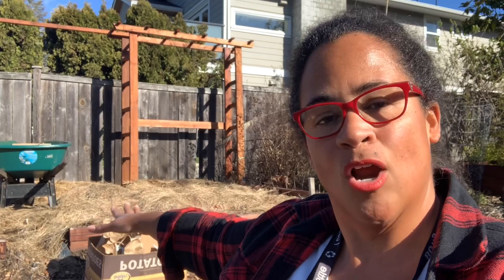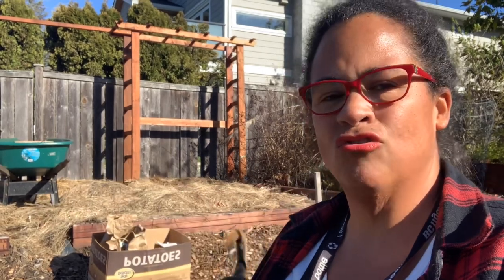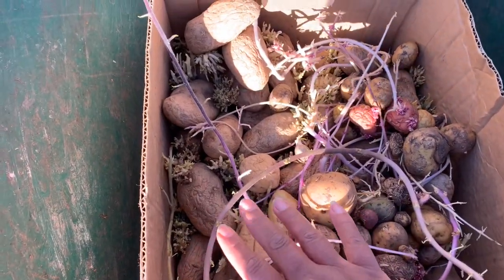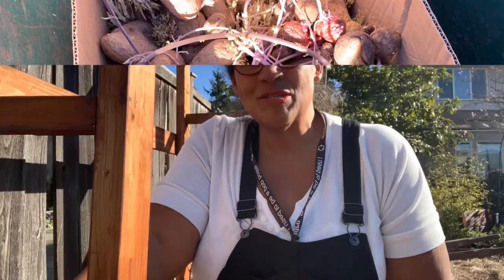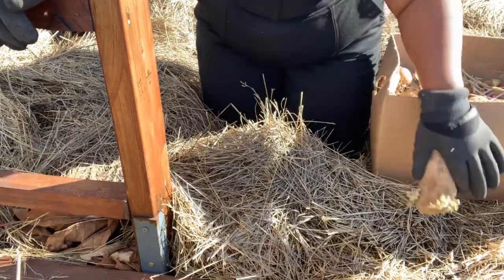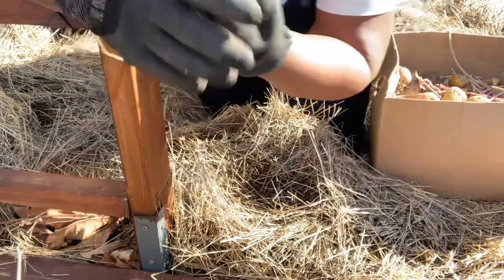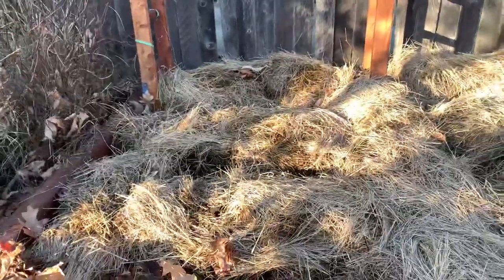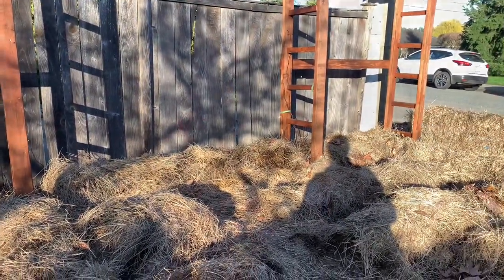3rd Year Planting Potatoes RUTH STOUT Method!! WINNER WINNER Potato Dinner! | VLOG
If I can find an easy way to do something in the garden, I'M ALL IN!
The Ruth Stout Method for planting potatoes is a winner in my books!

The planting is so simple, you simply put your straw out in the fall over your potato patch.
Once the spring planting time comes you move a small section of the straw over and plop your potato on the ground and cover it back up with he straw.
You don't "need" to water or fertilize, as the winter snow or rain will capture a lot of water, keep the nutrients in the ground as well as keep the moisture for months.

The second best part is harvesting!
You basically do the same thing: move the straw back and pick up the potatoes! NO DIGGING REQUIRED!

My name is Maureen Washington and I am a new Urban Homesteader, with the dream to buy property to grow and live on a larger scale and to create a legacy for my children (Kidults) and grandchildren.